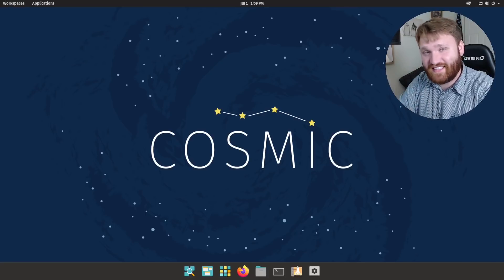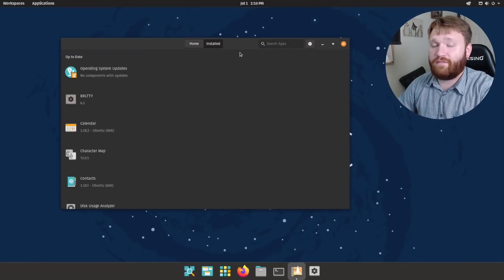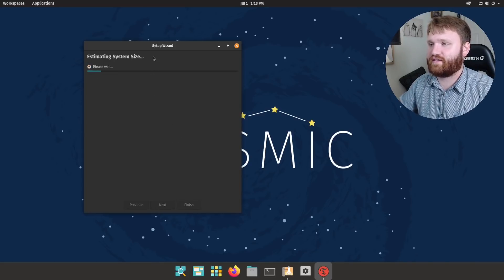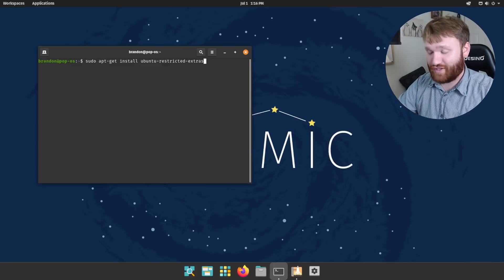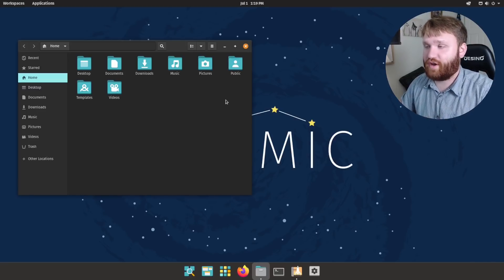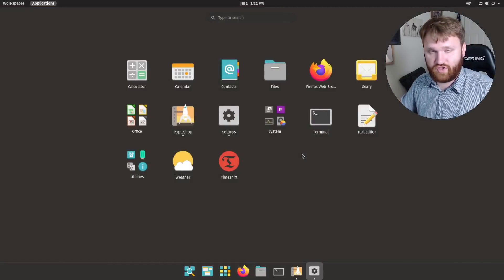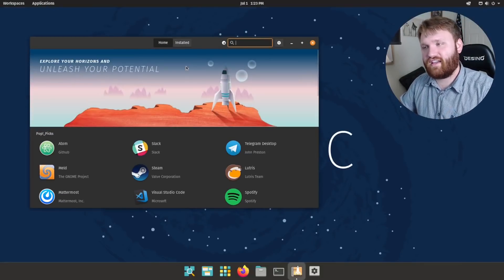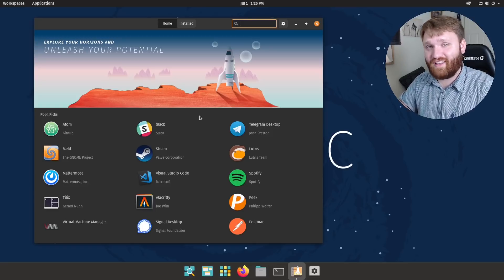5 Things You MUST DO after Installing Pop!_OS COSMIC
With the release of Pop!_OS 21.04 COSMIC our last video reviewing some of the best things to do after install is now out of date. Thus here is our updated list reviewing 5 things everyone should consider doing after installing Pop!_OS. Important tweaks, tips, and updates are essential to making sure you have a positive experience with this new Ubuntu based distro of Linux.

00:00 - 1. Update and Upgrade Pop!_OS
01:20 - 2. Backup Your System
03:29 - 3. Media Codecs and ms-fonts
04:46 - 4. Configure Your Desktop
06:55 - 5. Load up on Software!